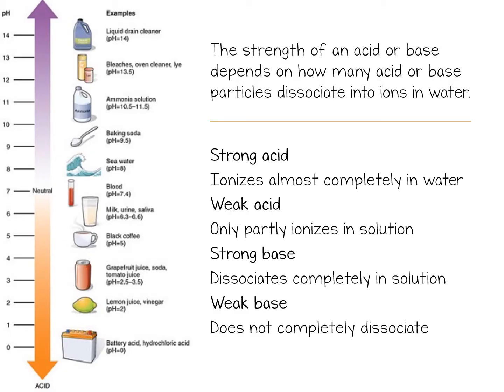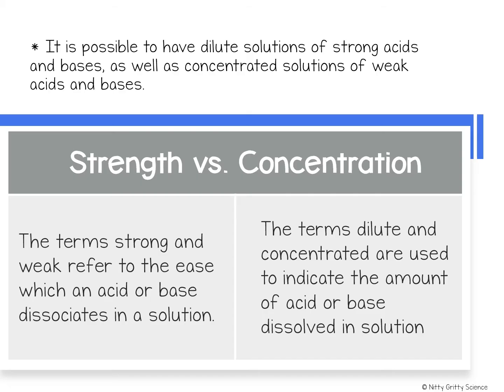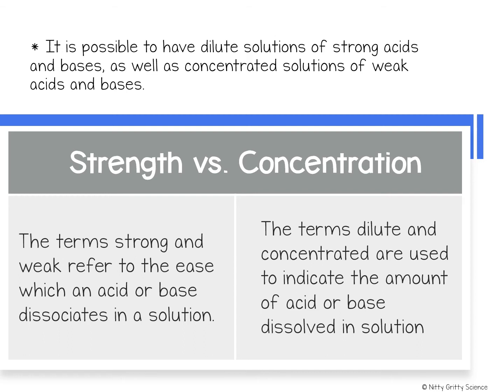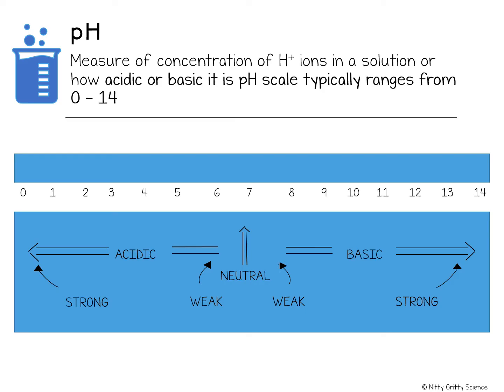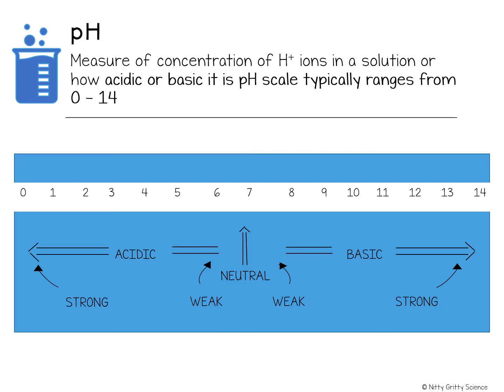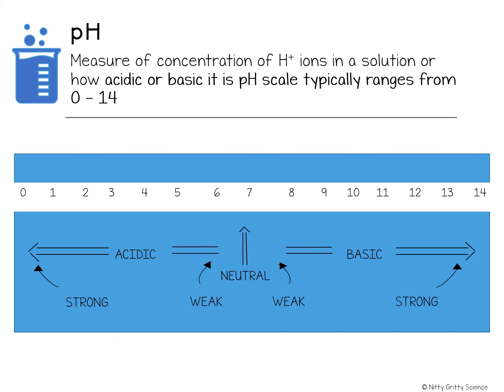Solutions, Acids & Bases: Sec. 3: Strengths of Acids and Bases